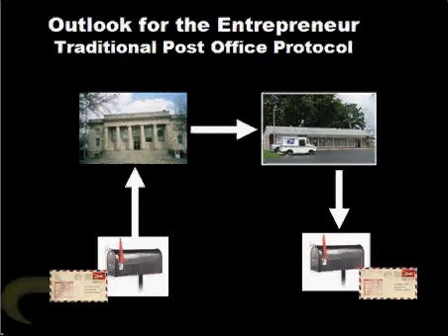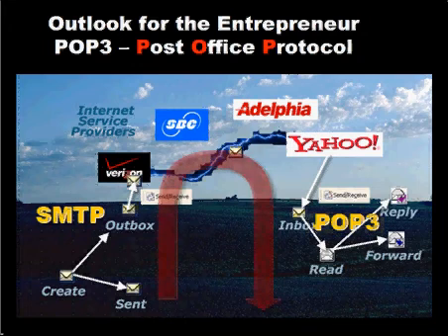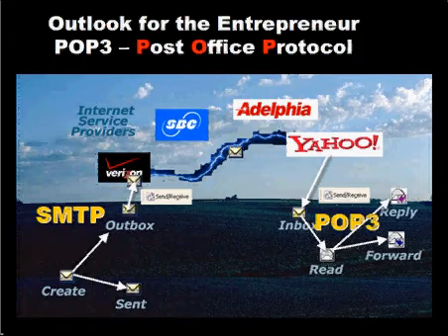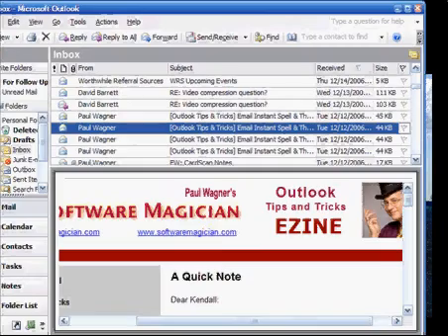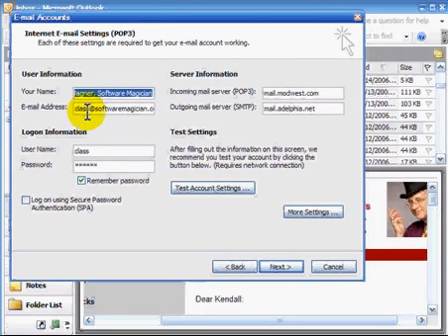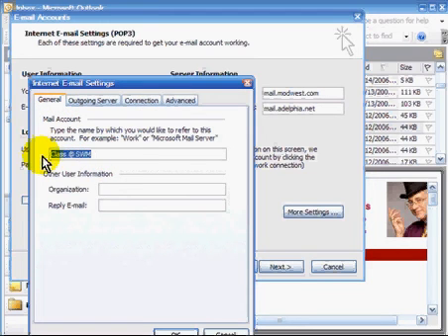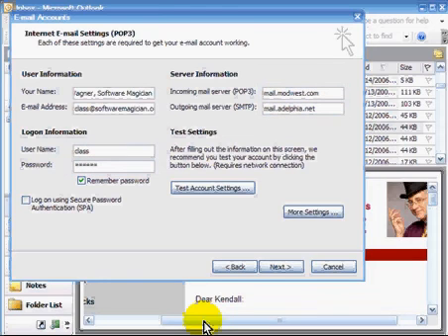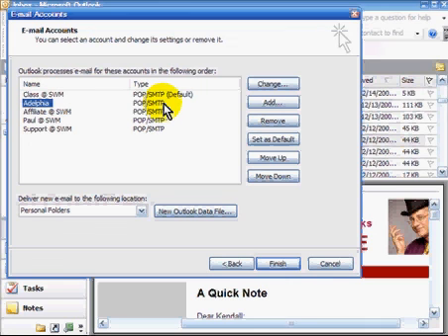How to set up POP3 settings for Outlook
Learn what POP3 is and how to configure it with your Outlook 2003 or Outlook Express